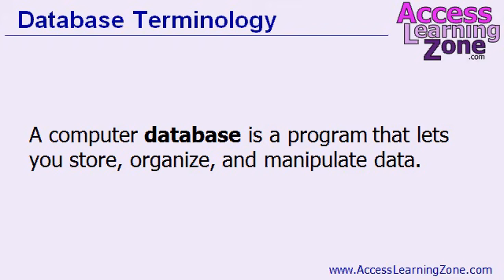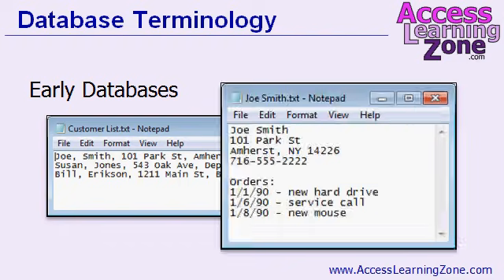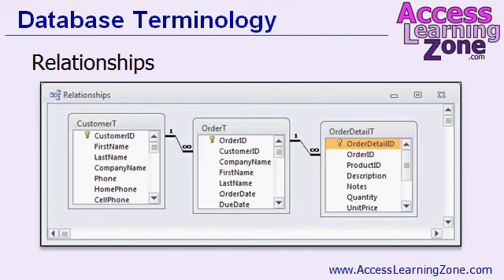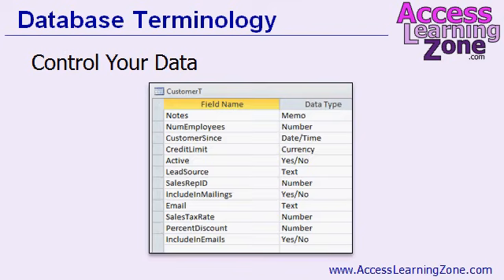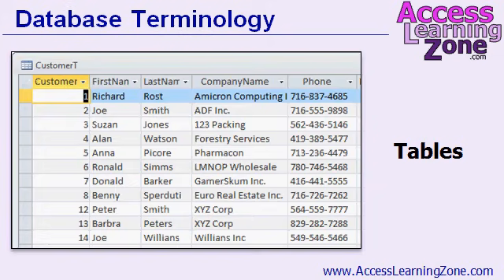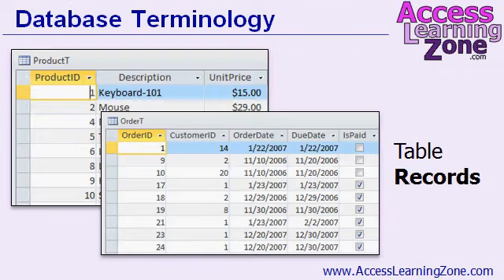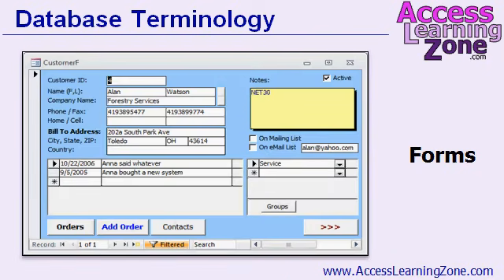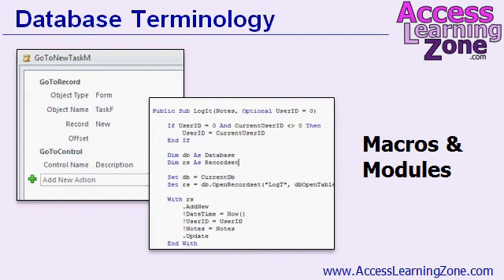Microsoft Access 2010 Tutorial Part 01 of 12 - Database Terminology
Microsoft Access 2010 Beginner Tutorial, Part 1. We will begin by learning about databases in general, some important database terminology, the progression from paper filing systems to electronic databases, and the benefits of using a database. You will learn about the parts of an Access database, including tables, queries, forms, reports, and more.

01. Database Terminology
What is a database?
Progression from paper
Benefits of Access
Parts of an Access database
Table
Fields / Columns
Records / Rows
Query
Form
Report
Macro
Module